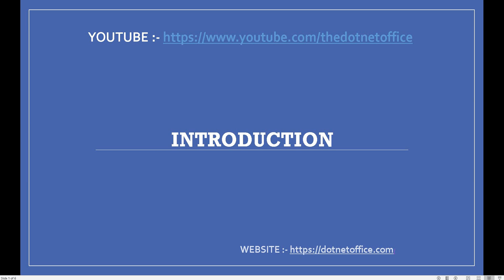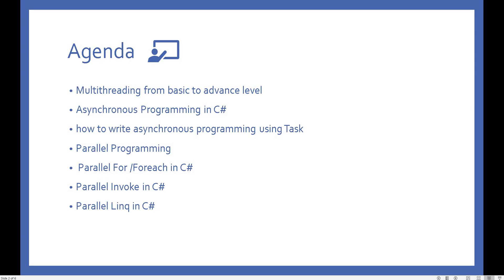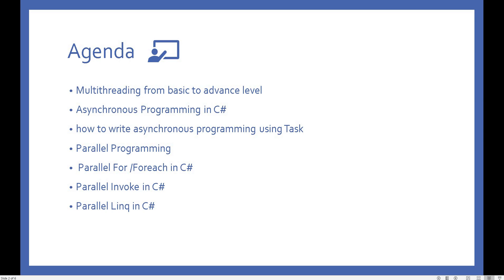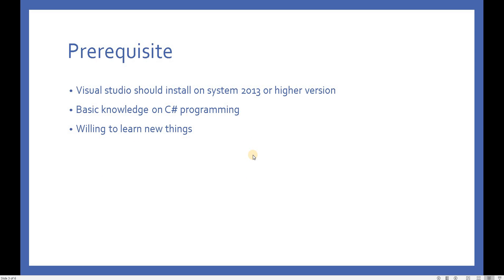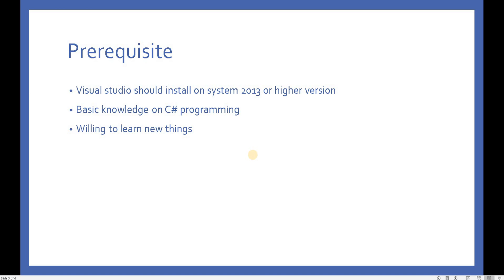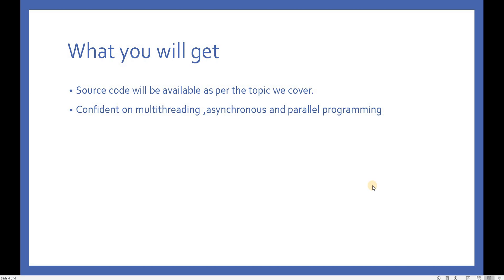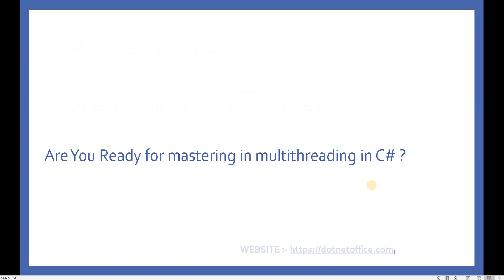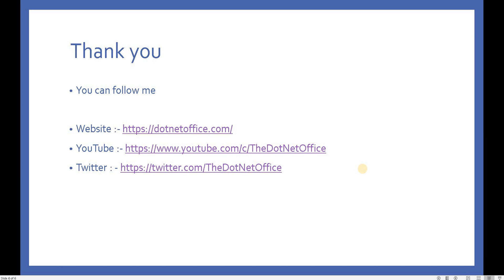Part 1:- Introduction | multithreading and asynchronous programming and parallel programming in C#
In this course, we will cover the below topics

•Multithreading from basic to advance level

•Asynchronous Programming in C#

•how to write asynchronous programming using Task

•Parallel Programming

• Parallel For /Foreach in C#

•Parallel Invoke in C#

•Parallel Linq in C#
prerequisite

•Visual studio should install on system 2013 or higher version

•Basic knowledge of C# programming

•Willing to learn new things

•Source code will be available as per the topic we cover.

•Confident on multithreading,asynchronous, and parallel programming